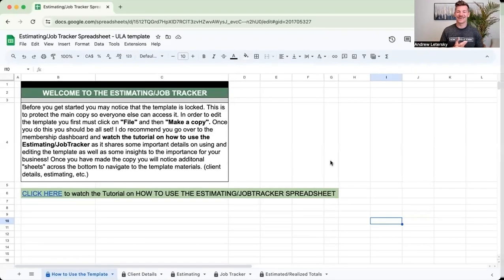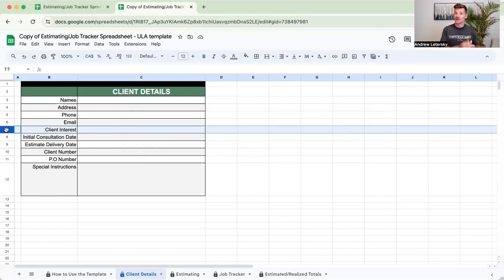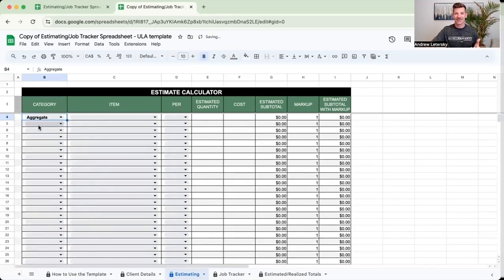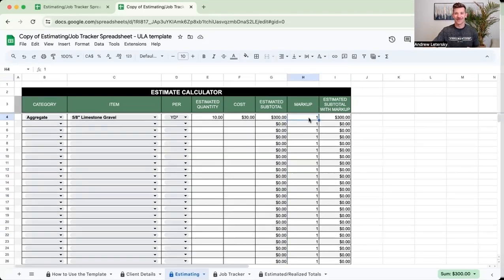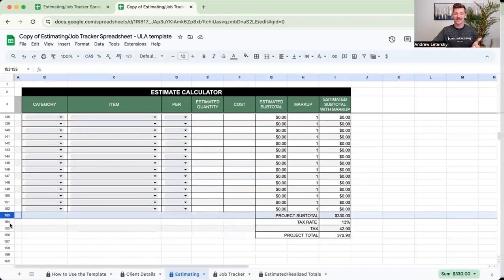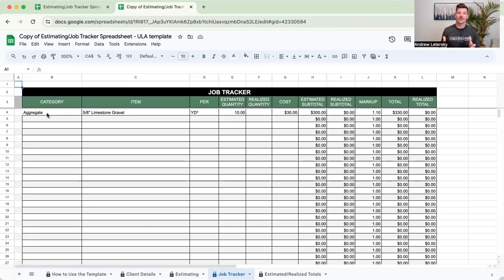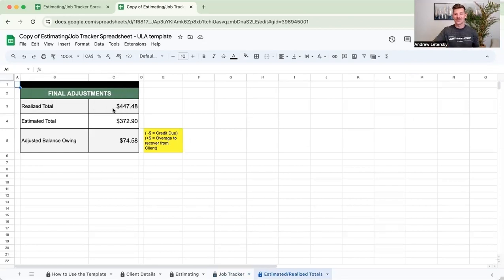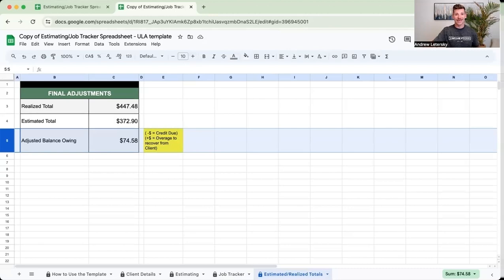Landscapers Are LOSING Money Because They Don't Do THIS.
Landscapers need this job tracker.

Ready to grow your landscape business?